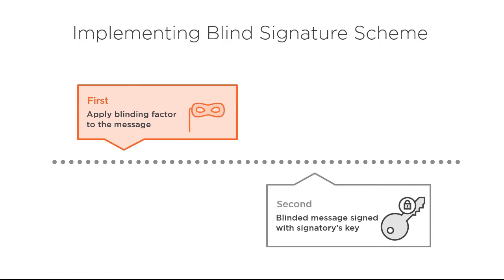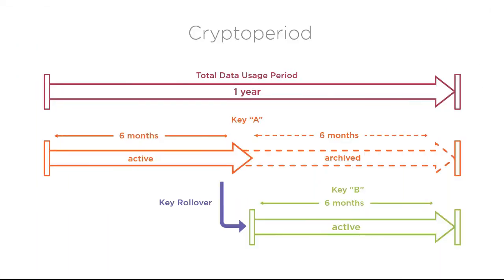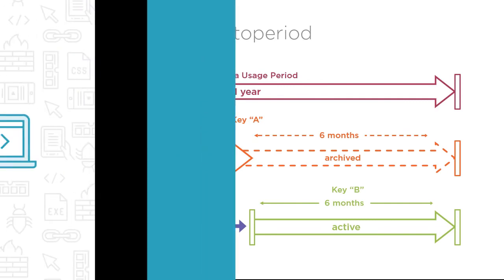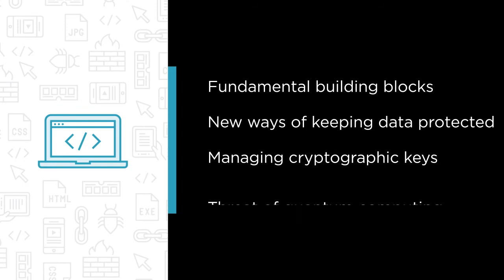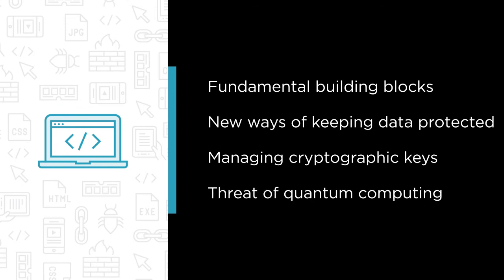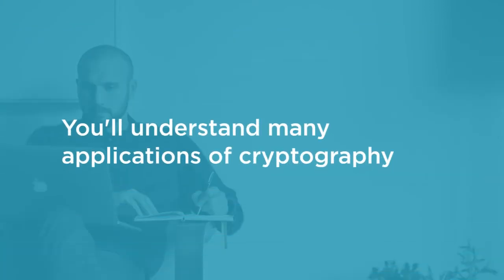Cryptography Skills: Getting Started with Applied Cryptography Course Preview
Join Pluralsight author Edward Curren as they walk you through a preview of their "Applied Cryptography: Getting Started" course found only on Pluralsight.com. Build your technology skills with Edward’s help by learning how to employ cryptography to secure data, how cryptography is used for validation, and how to securely process data on machines you don’t even control. Visit Pluralsight.com to start learning Cryptography skills today!